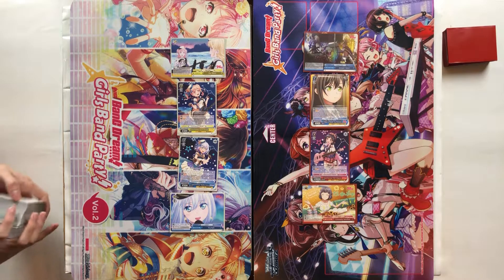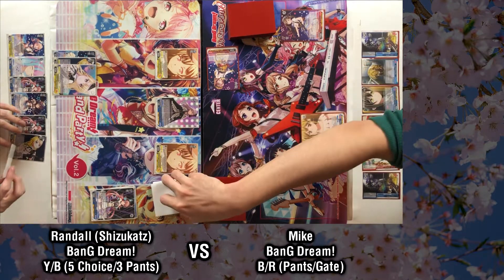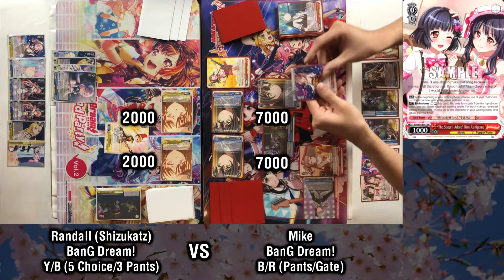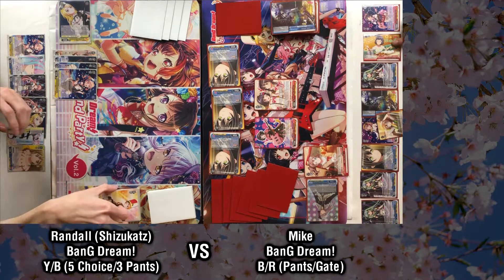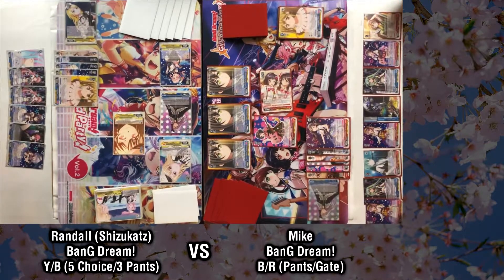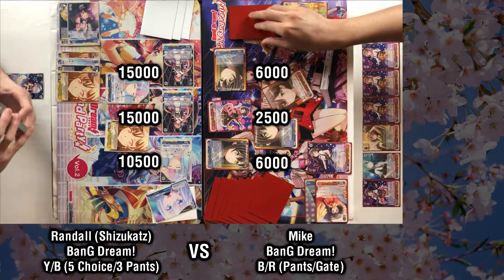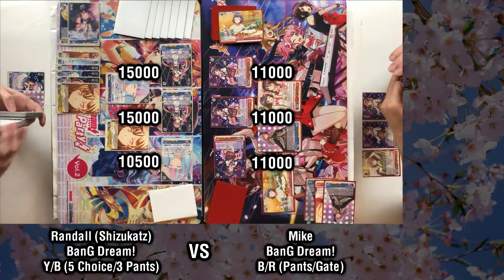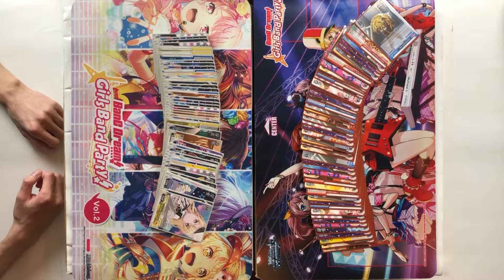BanG Dream! (Y/B) vs. BanG Dream! (B/R) Game 2 [Weiss Schwarz]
Randall (Shizukatz) - BanG Dream! (Yellow/Blue - 5 Choice 3 Pants)
vs.
Mike - BanG Dream! (Blue/Red - Pants/Gate)